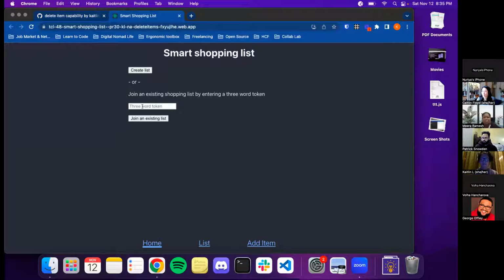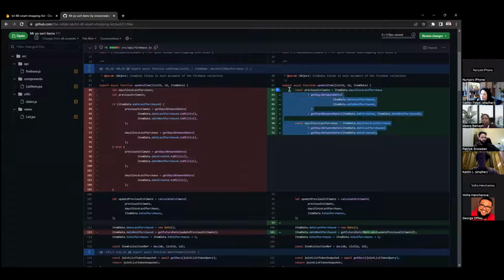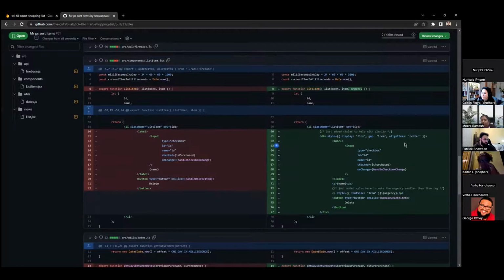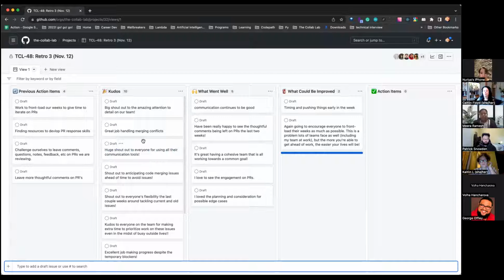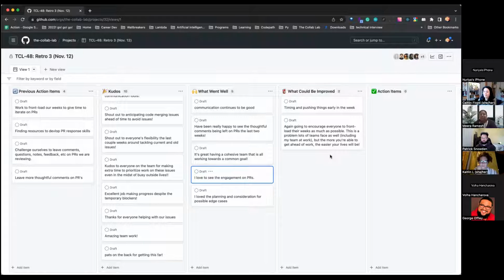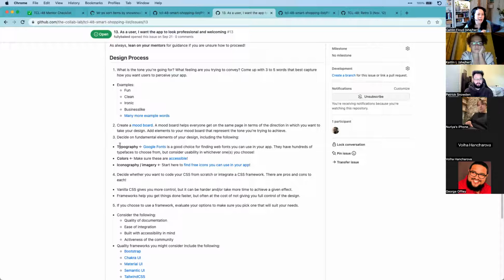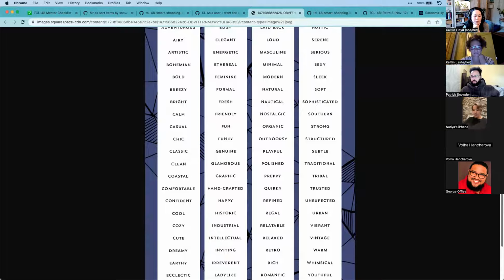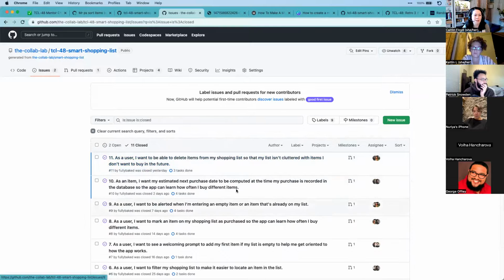TCL 48: Week 6 - Demos, Retros, and Starting the Design Process!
TCL-48 demos their fantastic work from the past week, we have our third retro, and we start discussing decisions around the design process!